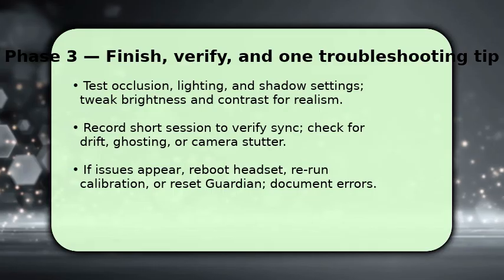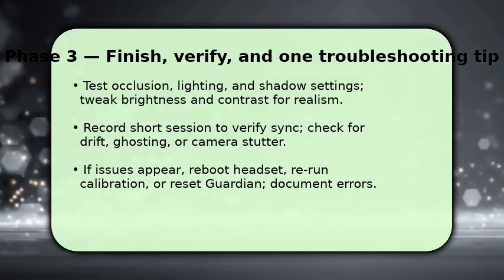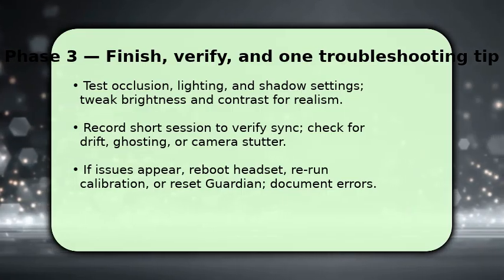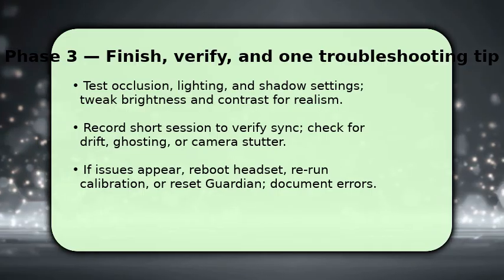How to Mixed Reality Oculus Quest 2 (updated)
How to Mixed Reality Oculus Quest 2 (updated) | 🔒 Surfshark VPN Deal — Stay private and secure. $1.99/mo + 3 Months Free ▸

Dive into the immersive world of mixed reality using Oculus Quest 2. This video tutorial guides you through setting up and experiencing cutting-edge virtual environments directly with your headset, without a computer or cables required.